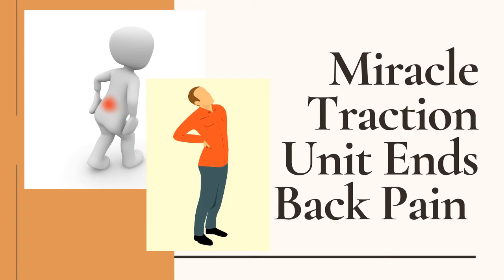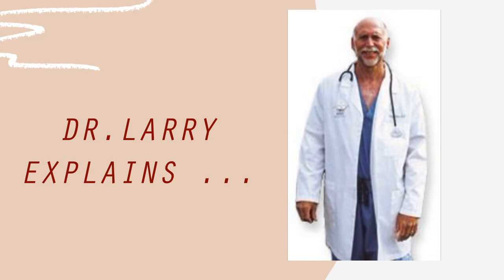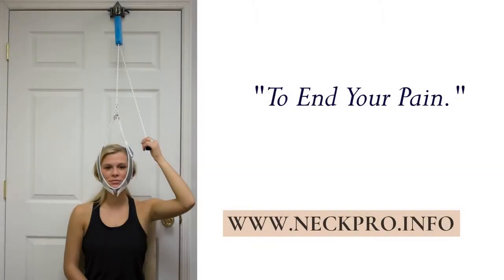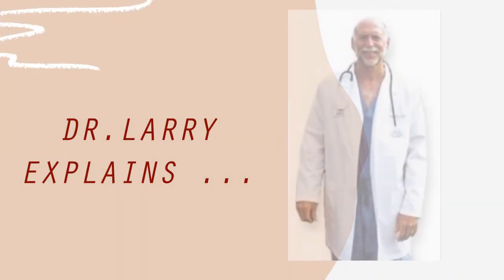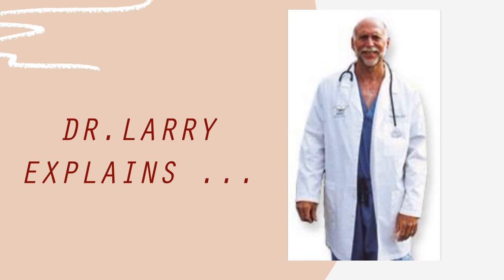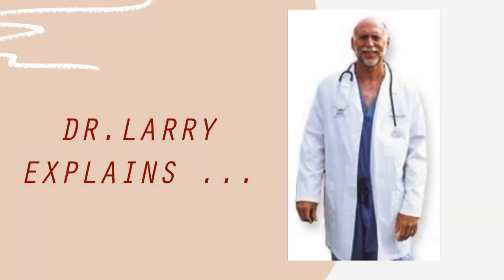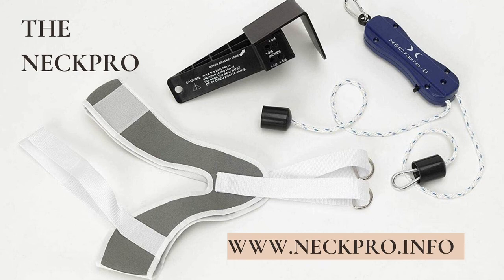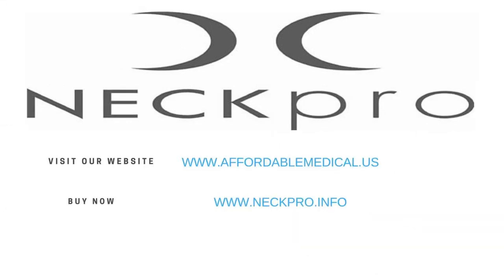Dr Larry A Gilliam, M D Miracle Traction Unit Ends Back Pain